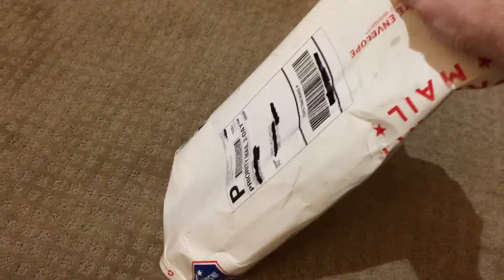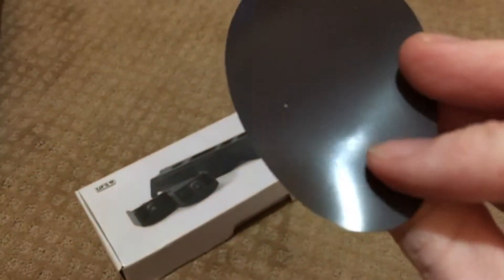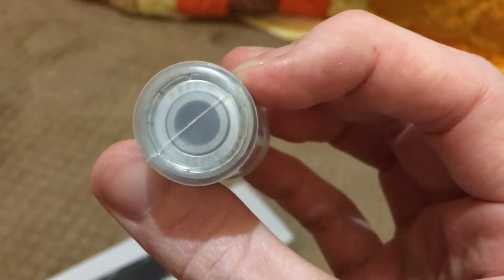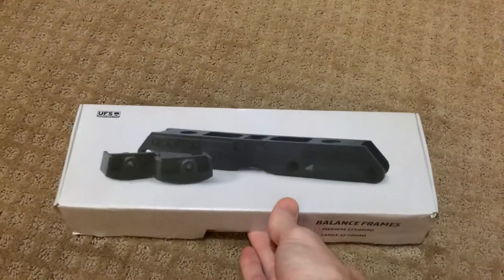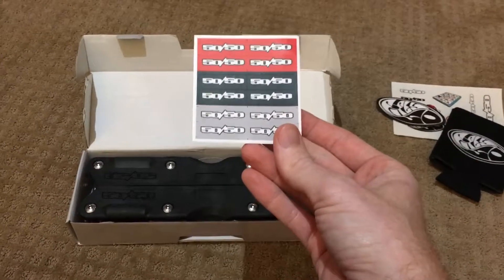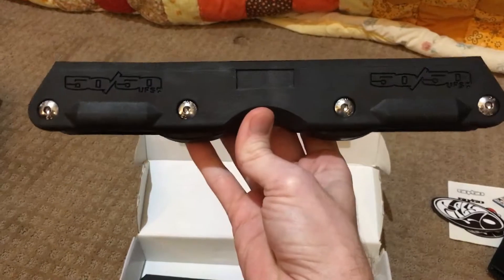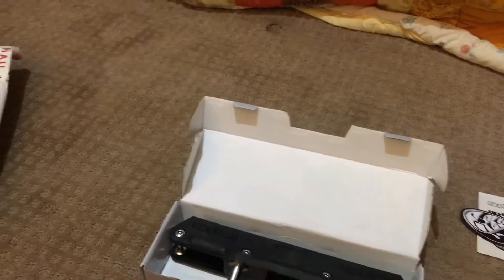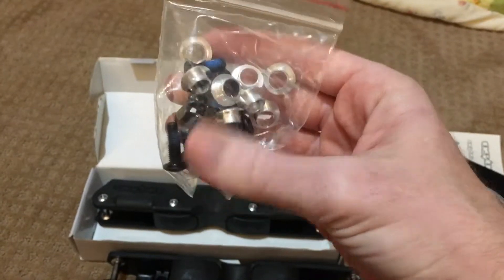Mail call - 5050 ufs inline skate frames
Made a trade with Lawrence From back to blading.. can’t wait to skate these!